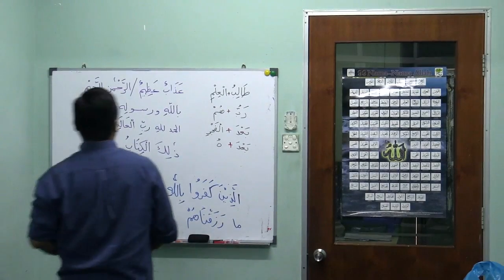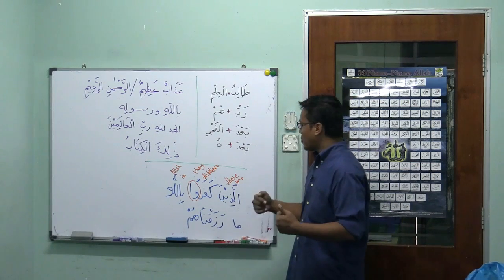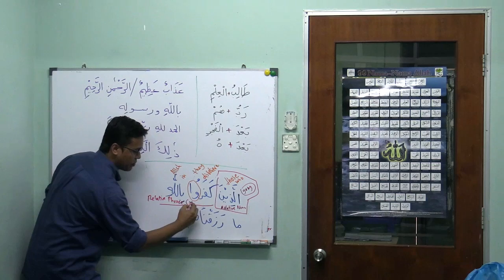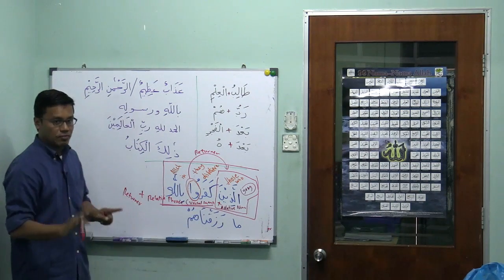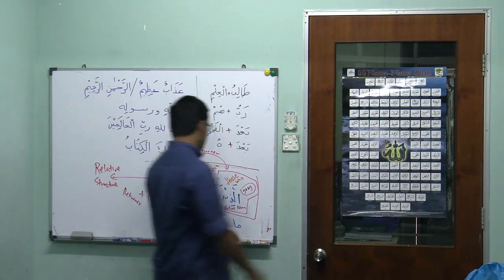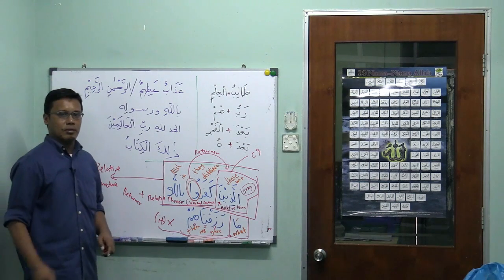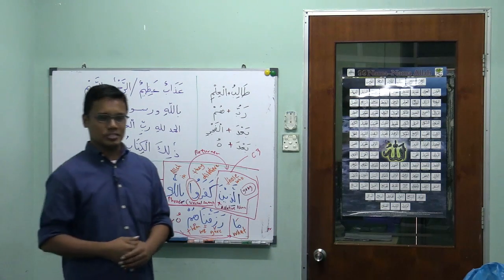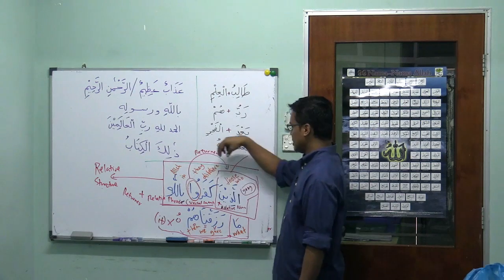Relative Structure (RN+RP+R)